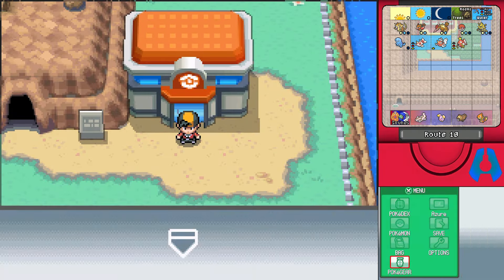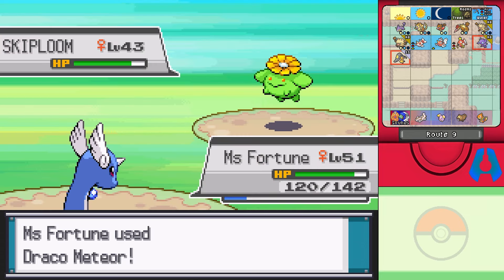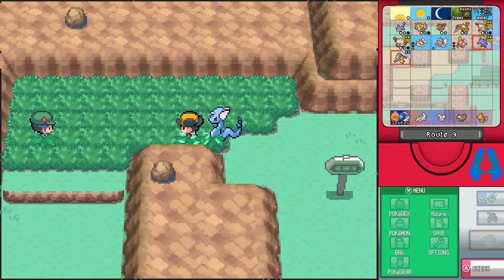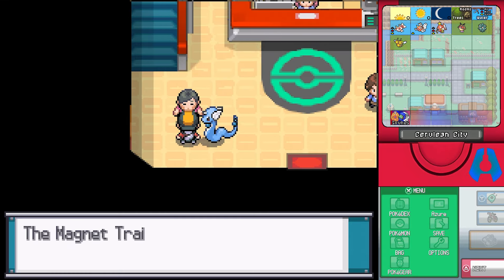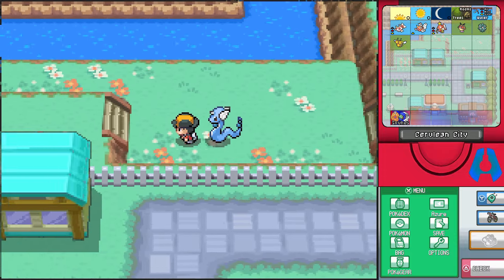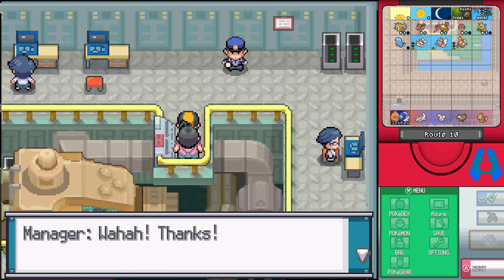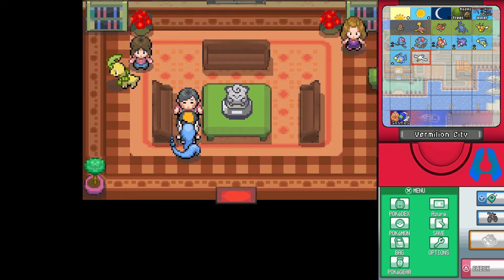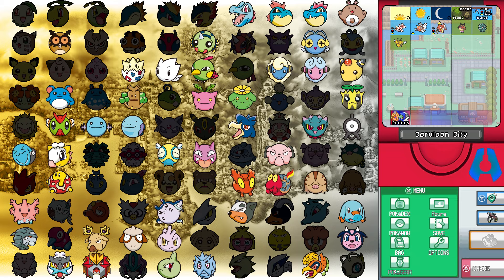Bye-bye a Go-Go! | Pokémon HeartGold - Part 50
A suspicious character in Cerulean City? Let's check it out!